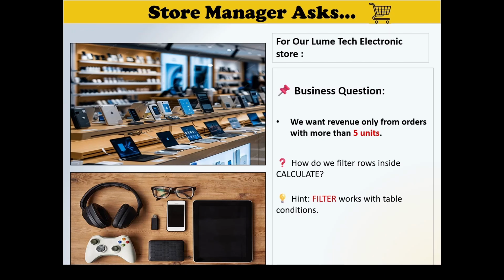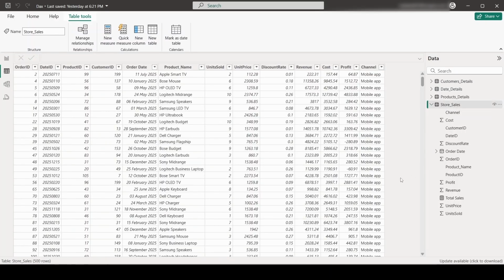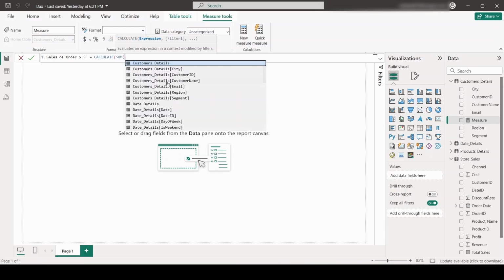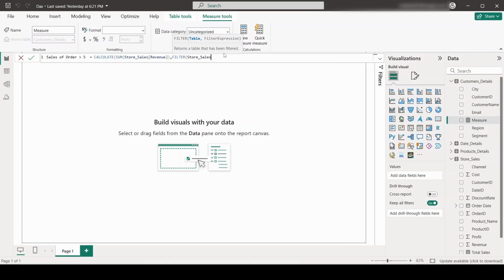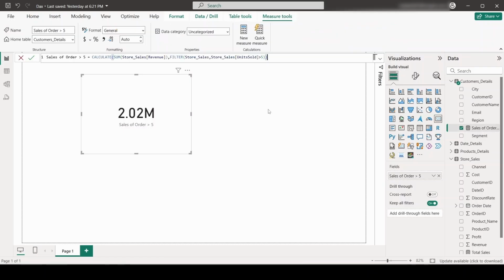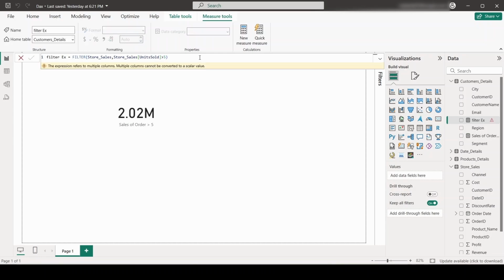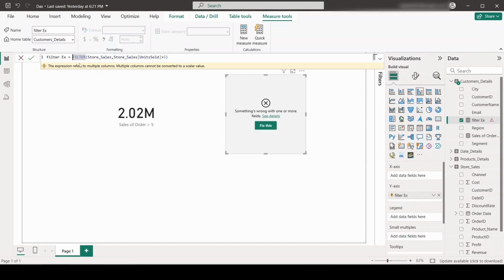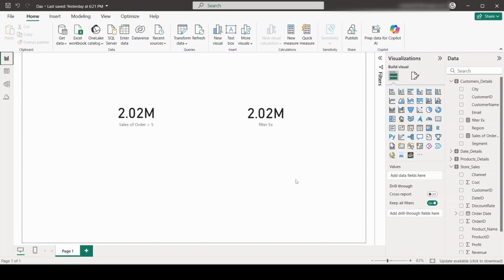👉 FILTER Function in DAX Understanding Filter Context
What is the FILTER function in DAX?
How do you filter tables dynamically in Power BI using DAX?

In this video, we clearly explain how the FILTER function works and how to use it for advanced data modeling and calculations.

If you want to create dynamic measures, apply complex filters, or control row context in Power BI, this function is essential.

🔥 In this tutorial, you will learn:

• What FILTER function does
• How FILTER works with row context and filter context
• Using FILTER inside CALCULATE

FILTER returns a table that meets specific conditions, allowing you to apply dynamic and complex filters to your calculations.

It is commonly used in:

✔ Creating dynamic measures
✔ Conditional aggregations
✔ Top N analysis
✔ Year-to-Date or Month-to-Date calculations
✔ Complex business logic in dashboards

If you want to master DAX and build professional, interactive Power BI reports, understanding FILTER is a must.